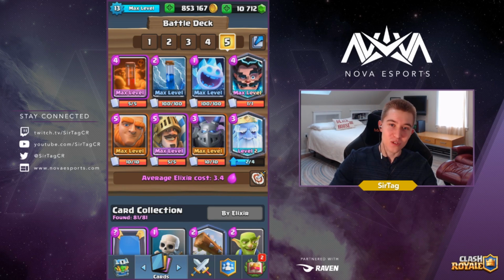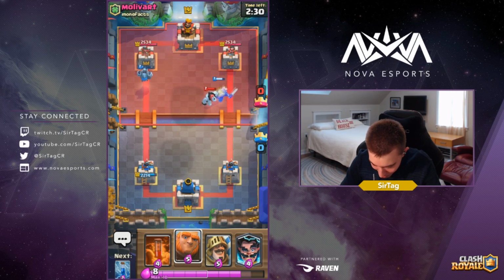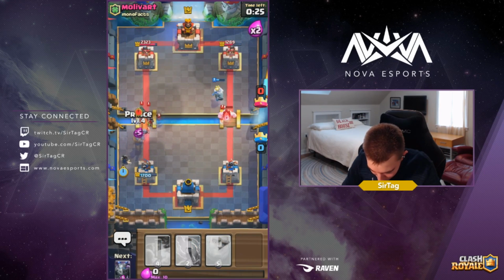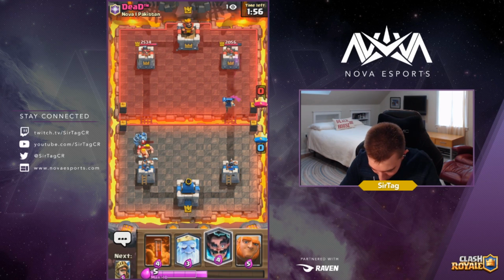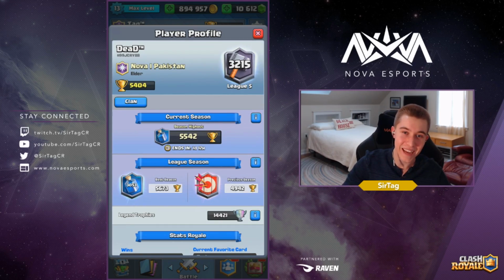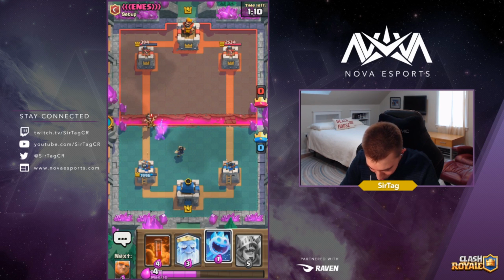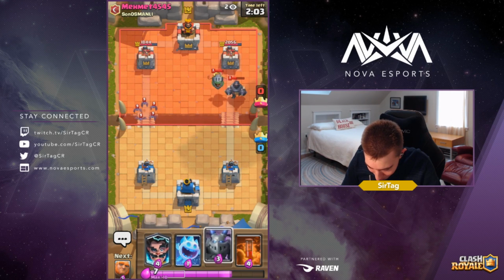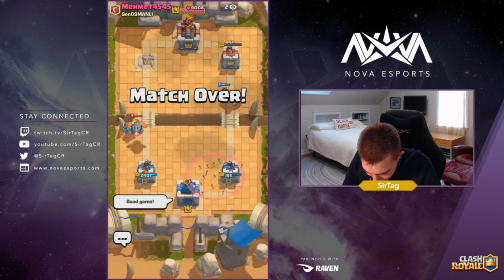GIANT PRINCE IS INSANE!! Pro 12 Win Deck — Clash Royale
This giant prince deck is insane! I'm so glad to have giant prince viable & working well in the clash royale pro 12 win metagame! This deck is one of the best decks for grand challenges; it destroys all the bridge spam players. Prince and royal ghost have phenomenal synergy together; they bait out each other's counters. It is difficult for your opponent to deal with both a giant & charging prince push and a royal ghost opposite lane on a counter push. This deck will work on the ladder and in GC games, but I have mostly been grinding challenges with it. Good luck in your own 12 win grand challenges, and make sure to let me know down below how this deck works for you!